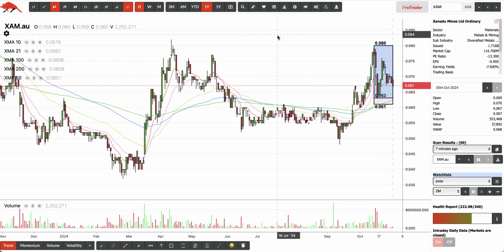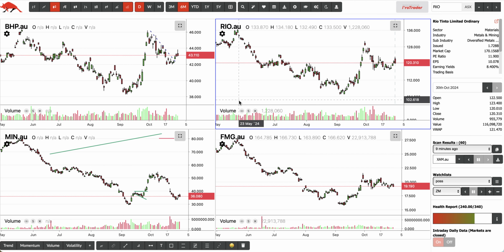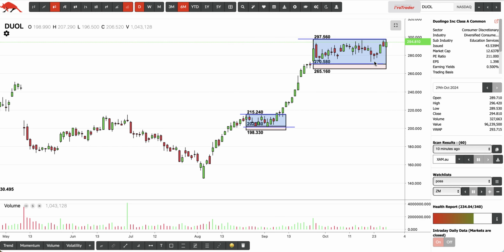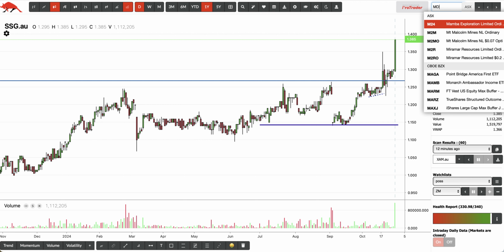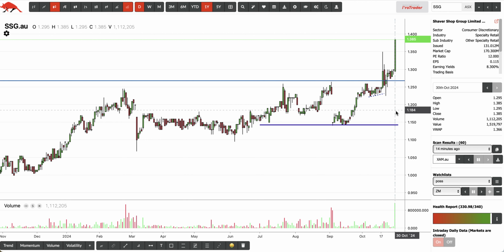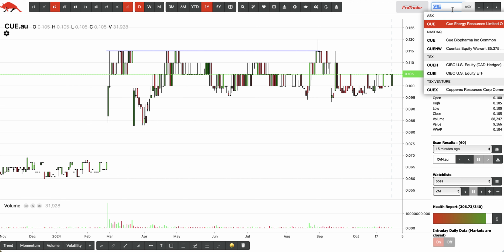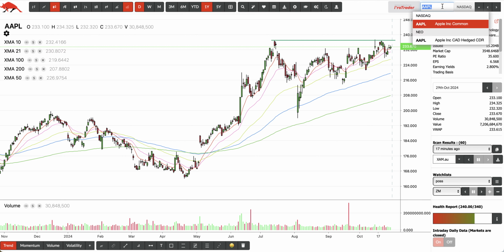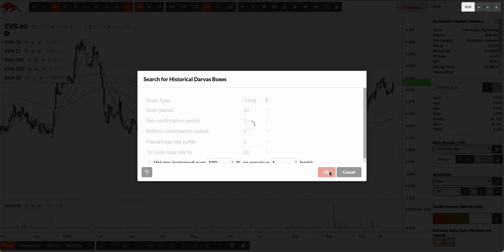“Split Charts & SSG Moves Out”: Breakout Wednesday Episode 221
$SSG $CAR $DUOL $PNR $AAPL $WAY $MPWR